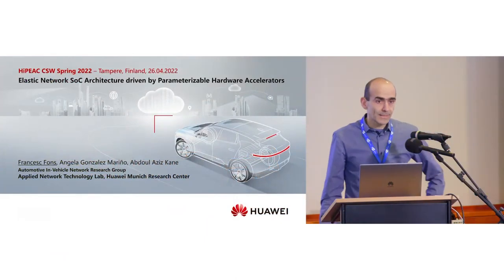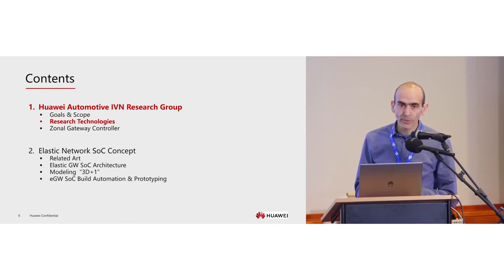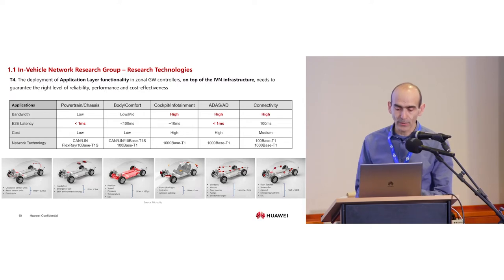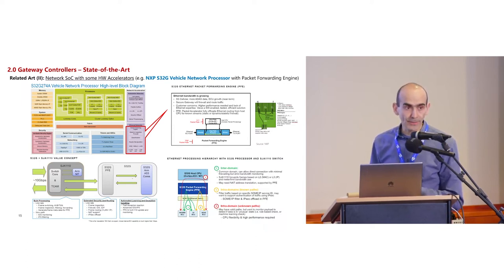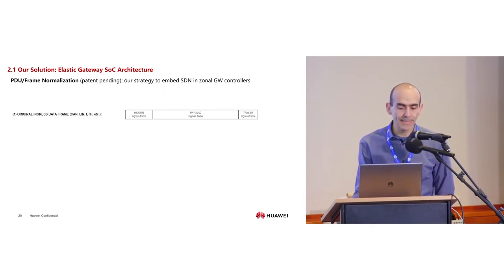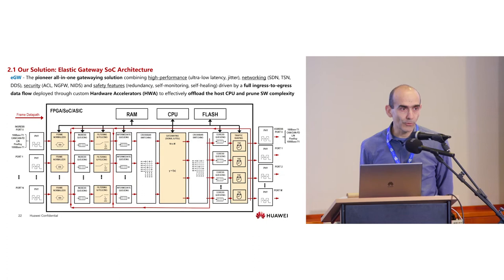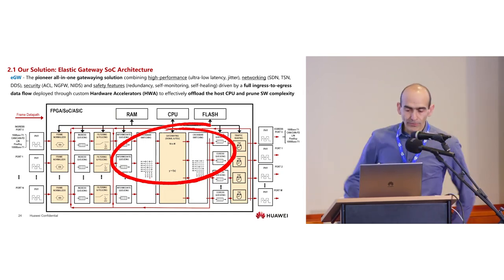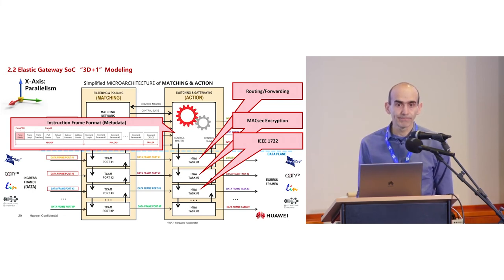Elastic network SoC architecture driven by parameterizable hardware accelerators – Francesc Fons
In this talk from Computing Systems Week Tampere, Francesc Fons (Huawei) sets out the research activities of the Huawei In-Vehicle Network Research Group and introduces the concept of the zonal gateway controller. He then goes on to explain the group's development of an elastic SoC architecture which aims to deliver high performance along with safety and security.